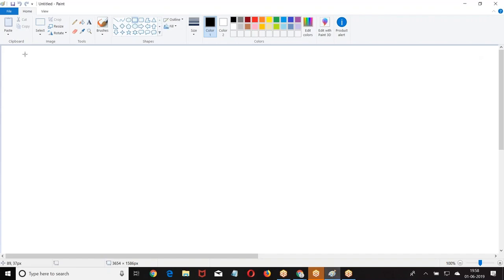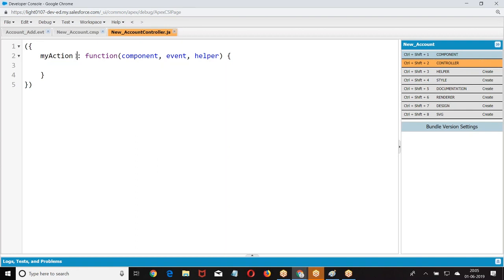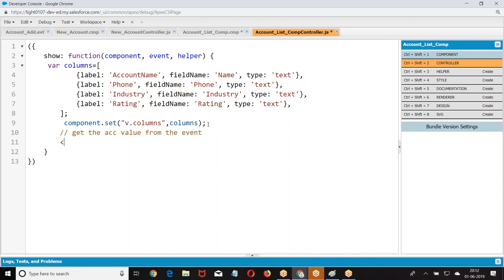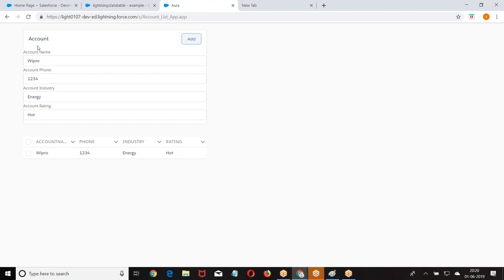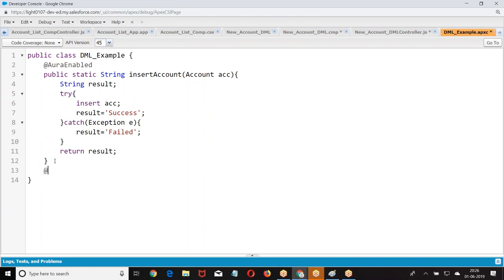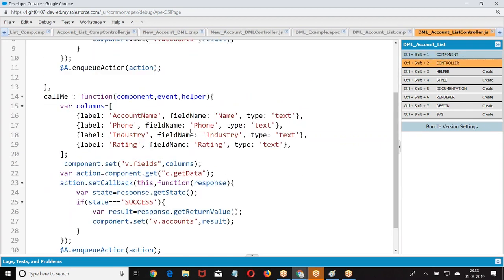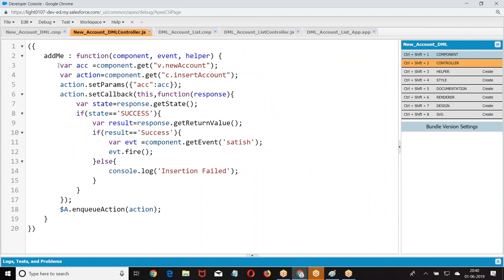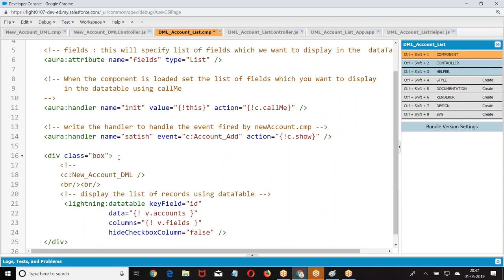Salesforce Lightning Class-14, Component Event Example, Salesforce Training By KVS Group Official